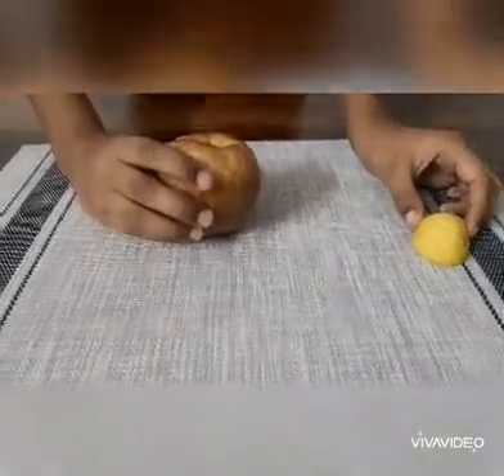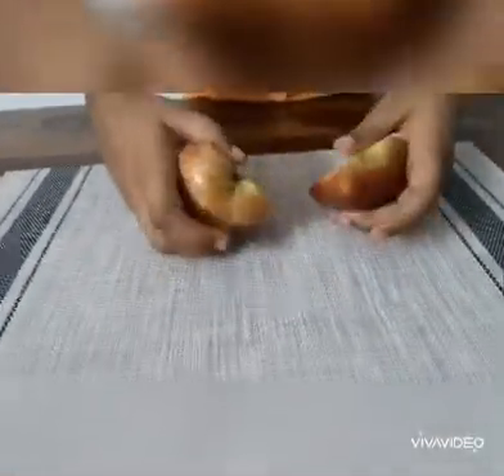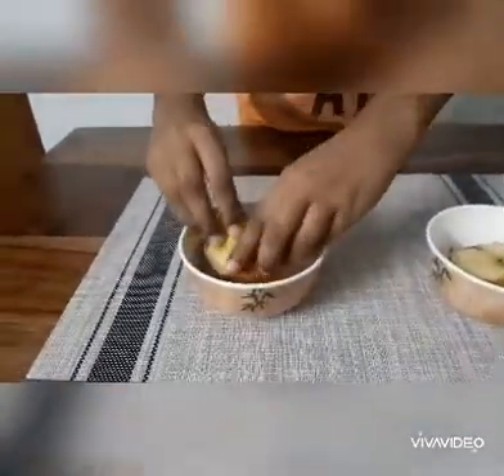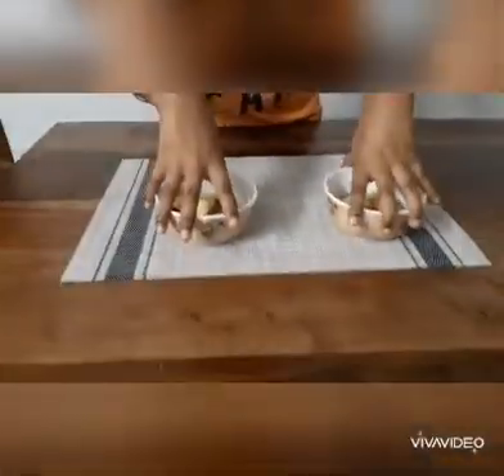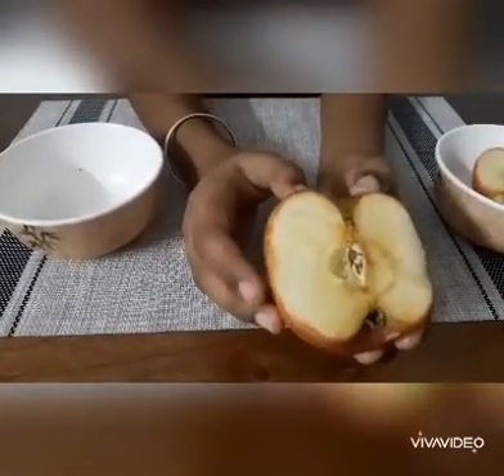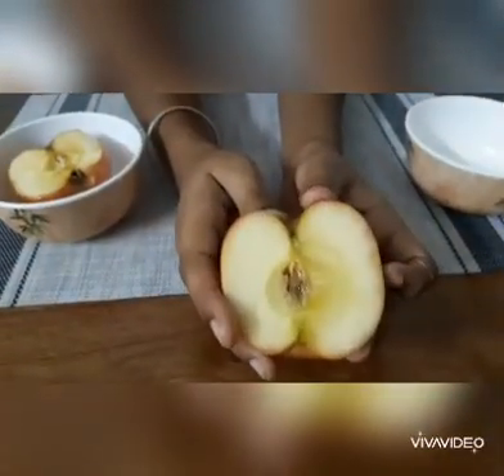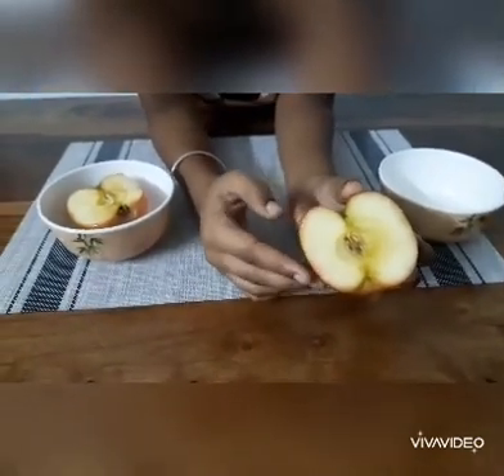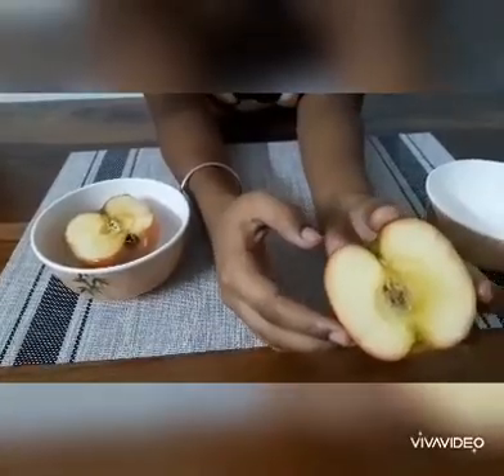Pre School Science Experiment # STEM # DIY / ( play way learning )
Simple Science Experiment which Kids can do at home.
1. Apple
2. Lemon
By this experiment you can teach kids oxidisation and show them how much iron in an apple